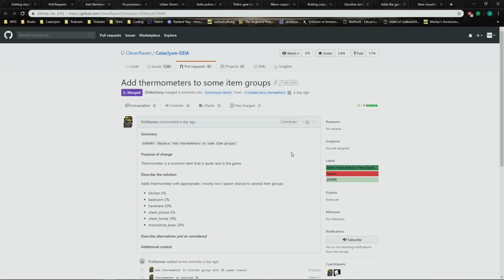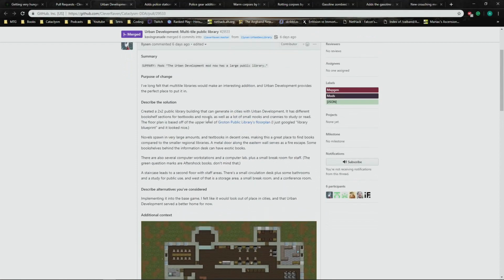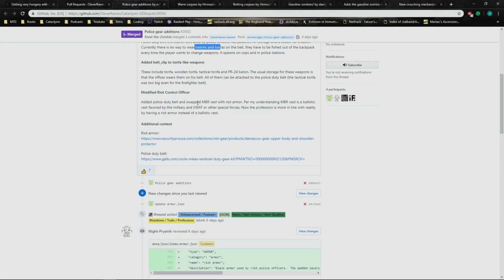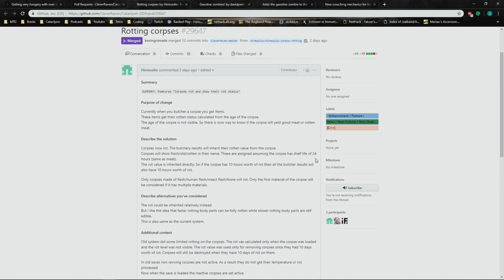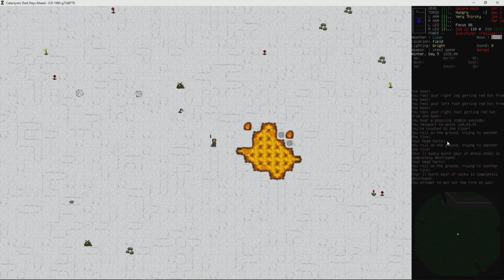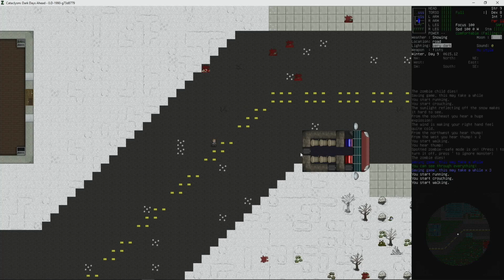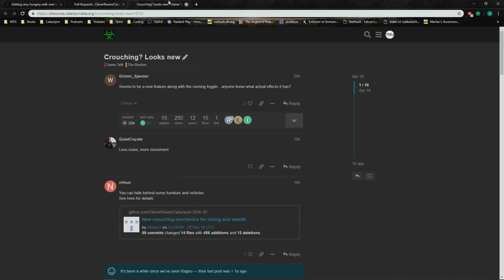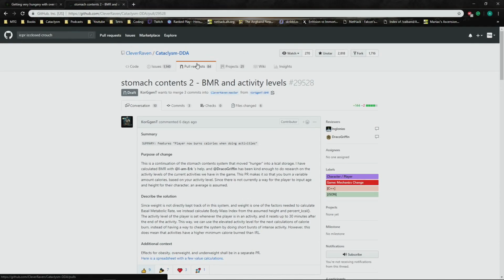Weekly Cataclysm -- 04-20-2019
We look over a few of the changes that have come down over the last 7 days.

I will point out that the Crouching was a recent change and I didn't have much experience with it at the time of the recording.  I also failed to mention you can view how much cover a given piece of furniture or whatever has by looking at it with the 'x' button.

Also, if I were a different kind of man, I'd make a 4-20 joke.  Thankfully, I am not that man.

Timestamps and Github links:

1:07 -- New Thermometer Spawns

2:13 -- Dangerous Mushrooms

3:43 -- Massive Library

6:26 -- Police Station Layout/Roofs

9:27 -- Police Gear

11:38 -- Warm Corpses

14:46 -- Rotting Corpses

17:07 -- Gasoline Zombies

23:34 -- Ability to Crouch/Stealth

29:36 -- Stomach Contents Update